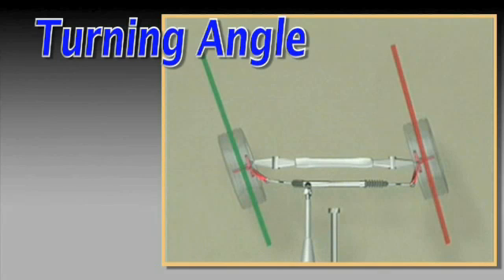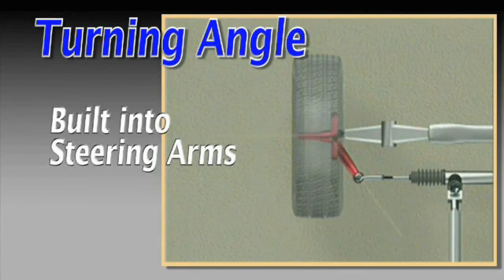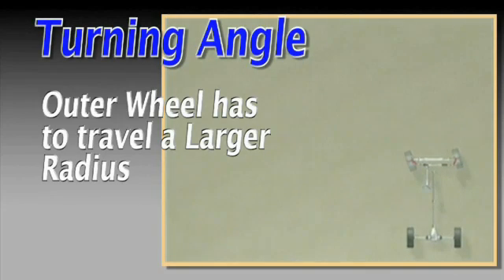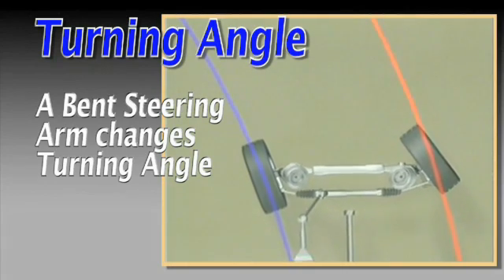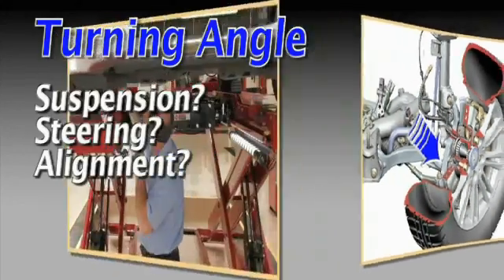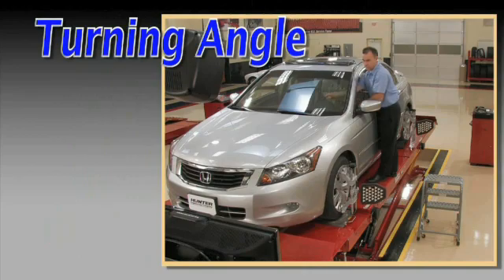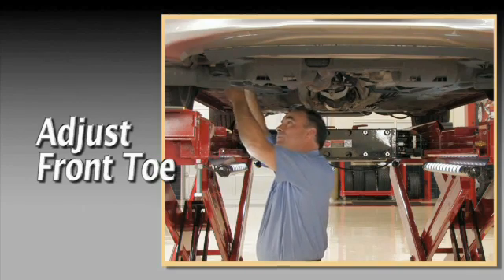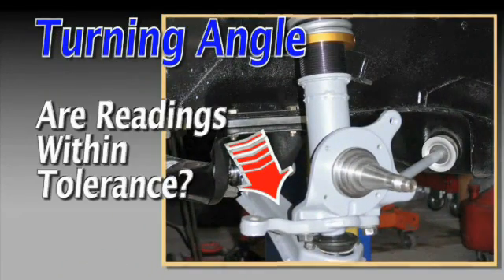Turning Angle- Hunter Engineering Company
Turning angle, also referred to as "toe out on turns" decscribes the difference in side-to-side steer angle on front turns as the vehicle turns.